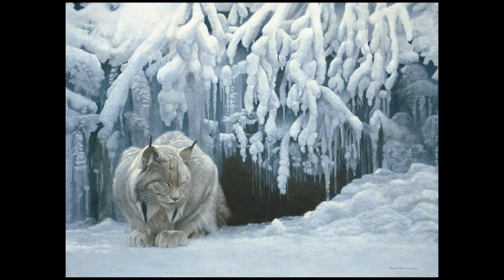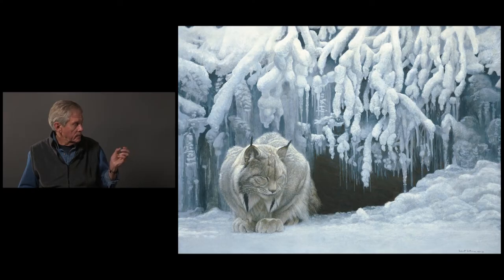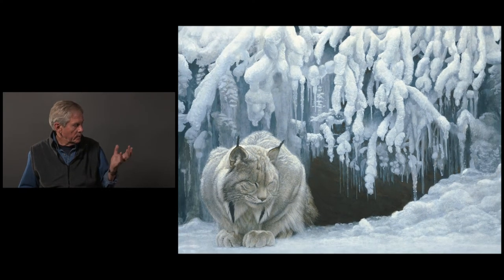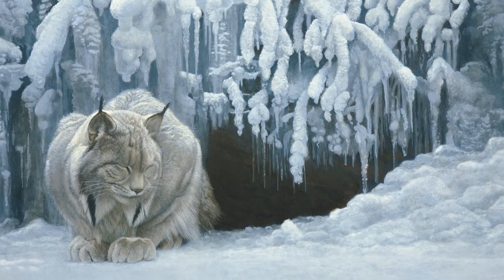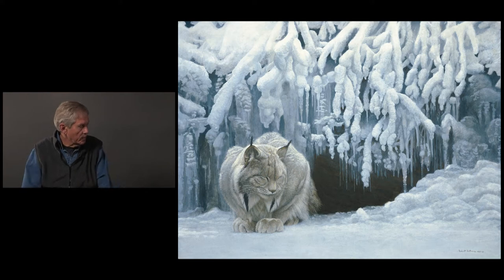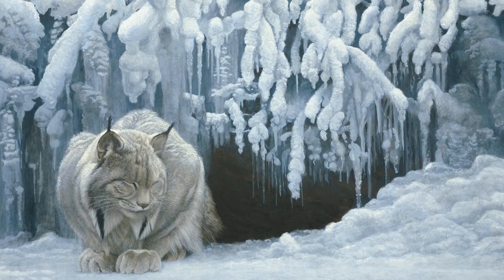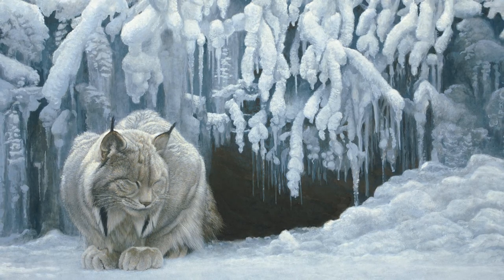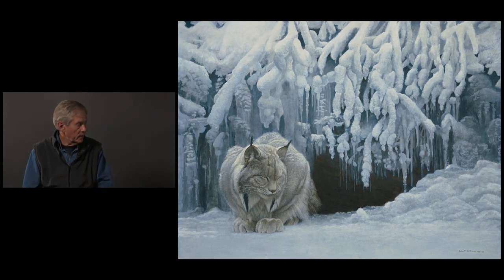#62 - Dozing Lynx by Robert Bateman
1987, 35.25" x 46.125", Acrylic on Masonite
"The lynx is an animal of mystery. Although they are relatively common within their range, they are very seldom seen in the wild. They are mostly nocturnal hunters, and they can move quite silently. The lynx has excellent eyesight and, with their large ears, they have wonderful hearing. If they are out and about in daylight, they'll notice you first and keep out of sight. A lynx can be distinguished from a bobcat by its long ear tufts, generous side whiskers, gray colour and oversized feet. Its big, soft feet are, of course, for walking on snow without sinking in.

My painting shows the lynx in a late evening's tranquil moment at the entrance to a cave. It is at peace - lightly dozing prior to its night hunt. As I painted, I felt that the icicles and the lynx were like an oriental carving in alabaster or light jade." - Robert Bateman